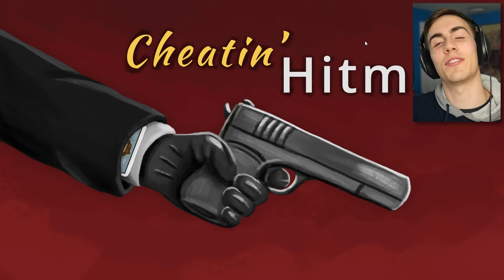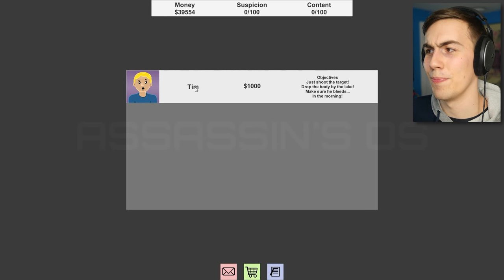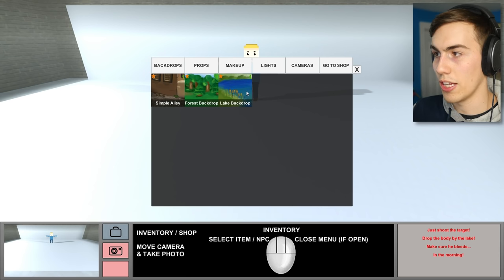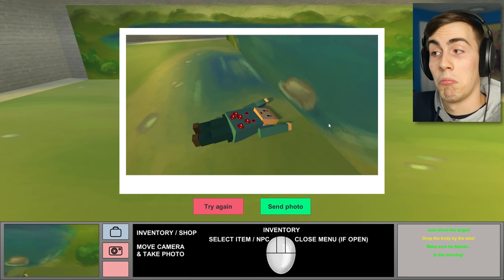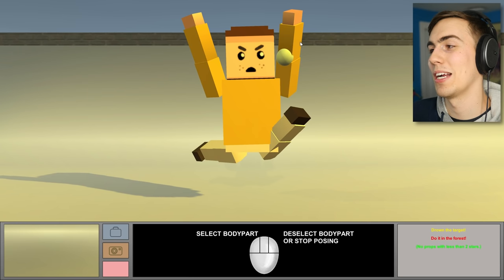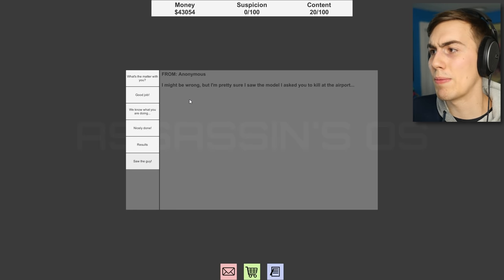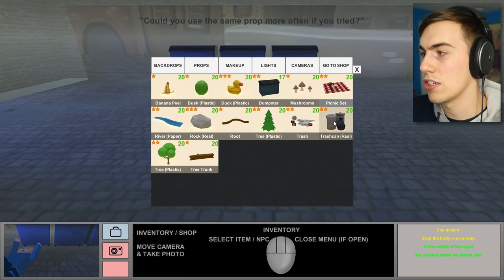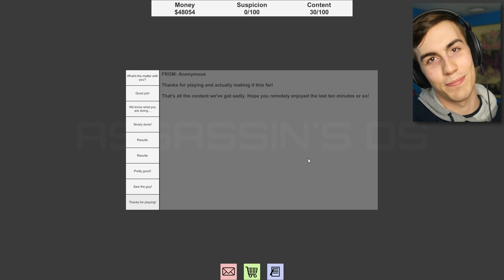HE'S NOT ACTUALLY DEAD! :O - Cheatin' Hitman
You're a hitman! But you're not anymore. TIME TO CHEAT.